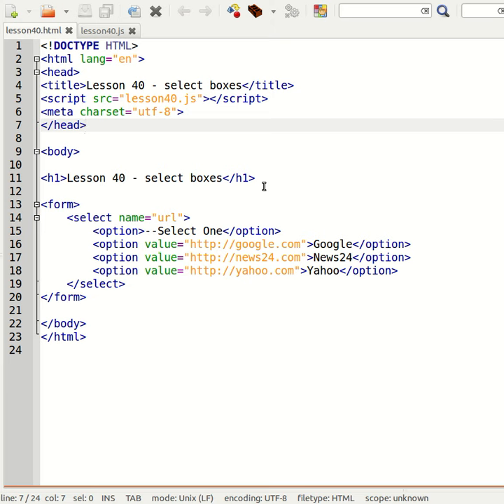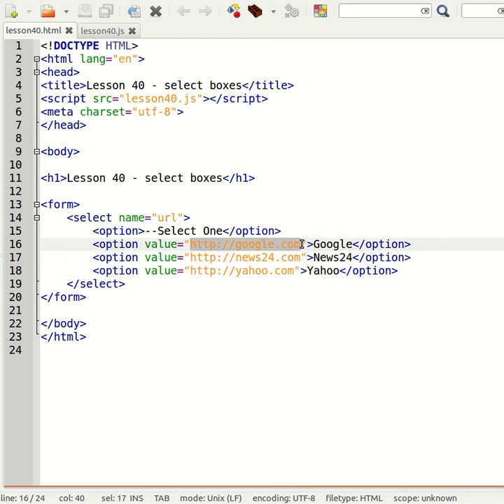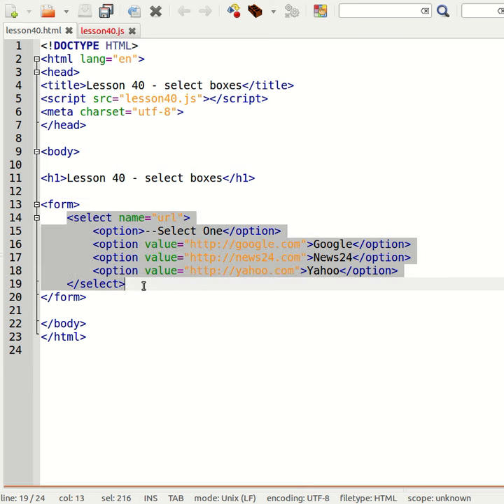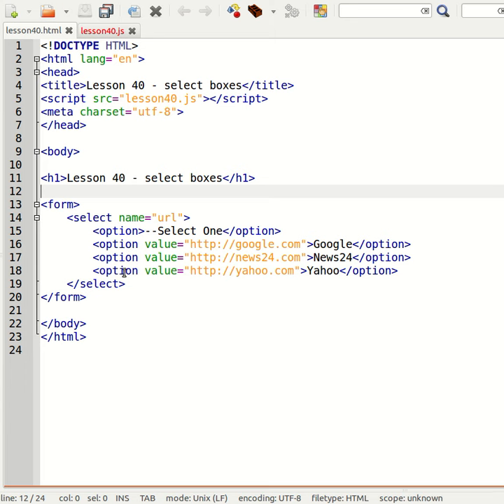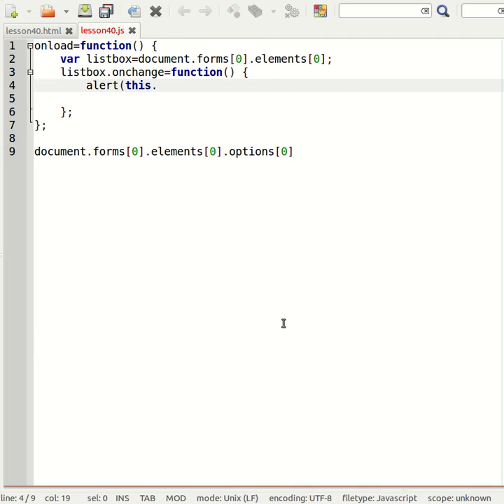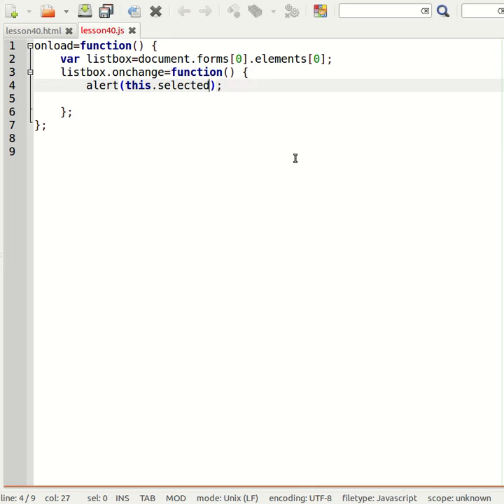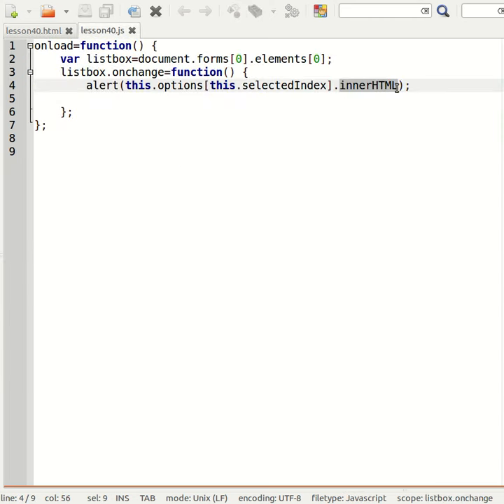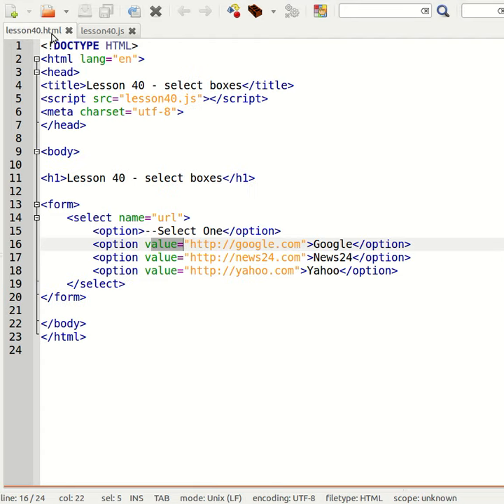lesson 40 select boxes | JavaScript Course